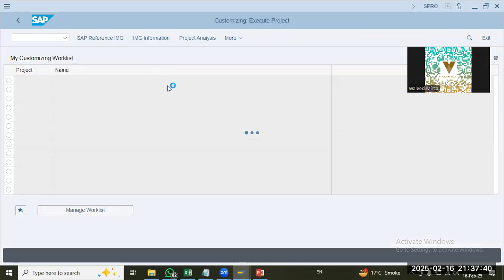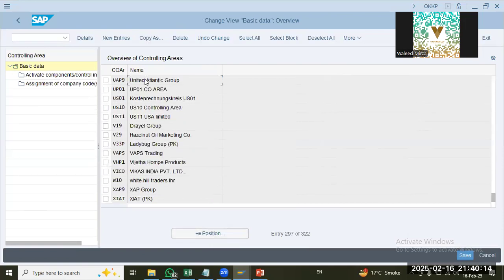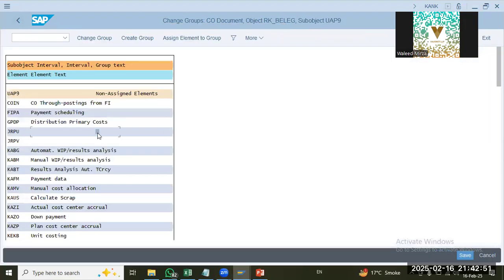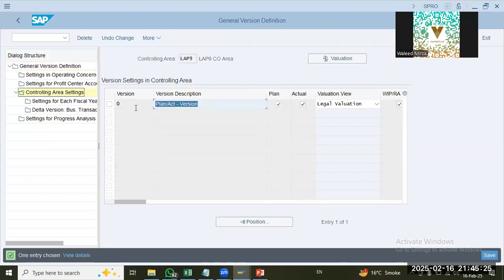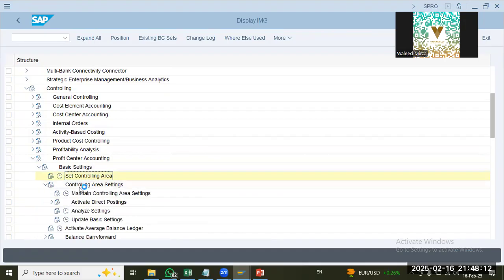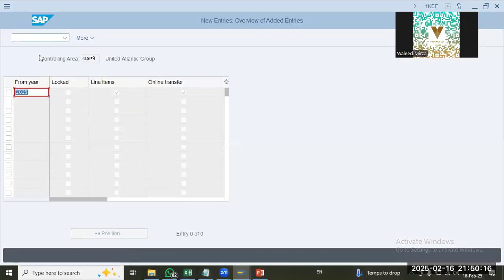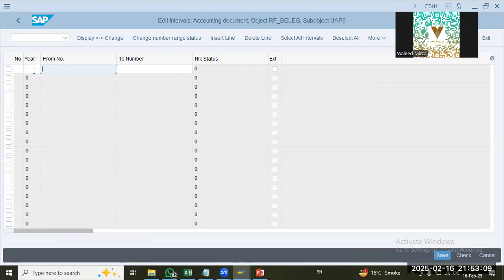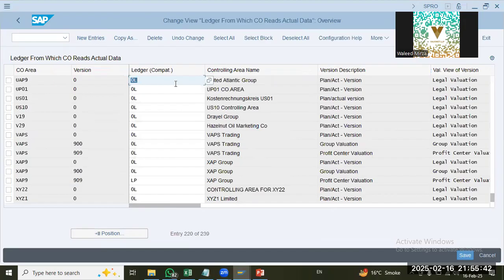SAP FICO: Ledger, Currency Type, Controlling Area & Profit Center Configuration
In this SAP FICO tutorial, we cover the essential configuration steps for:
✔️ Ledger Setup in SAP FICO
✔️ Currency Type Configuration
✔️ Controlling Area & Profit Center Accounting (PCA) Setup
✔️ SAP FI-CO Best Practices

This video is ideal for SAP consultants, finance professionals, and SAP learners looking to master SAP Financial Accounting & Controlling.

VAUSNET is a company with over 3 years of expertise in ERP, digital marketing, lead generation, and professional training: